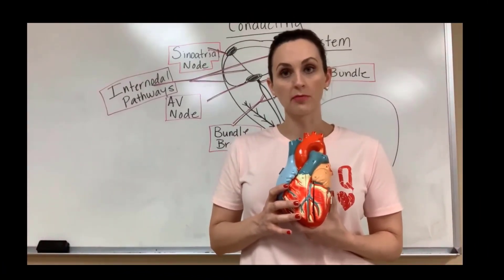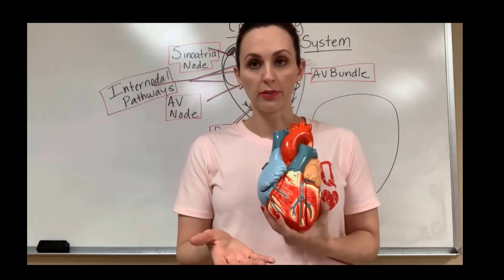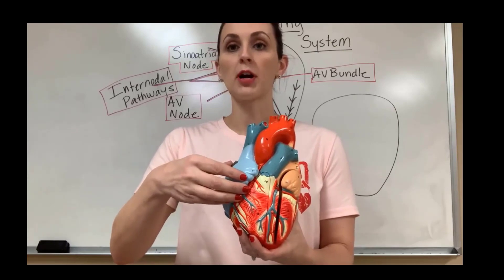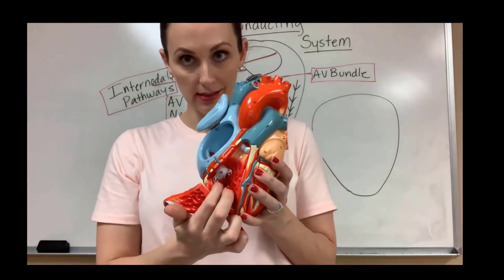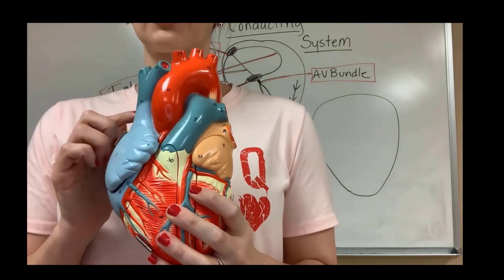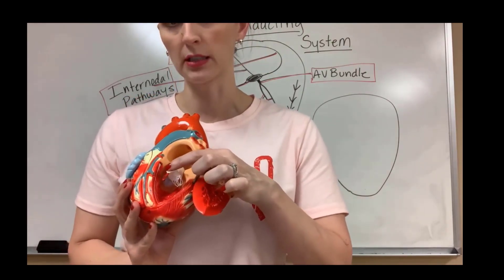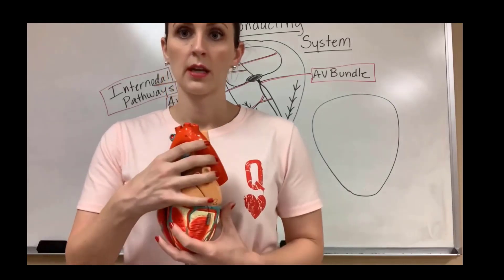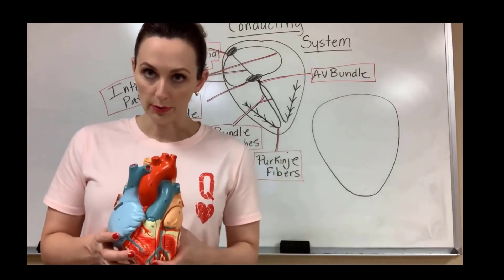Path of Blood flow Through the Heart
Description of the path of blood flow through the heart using a model.